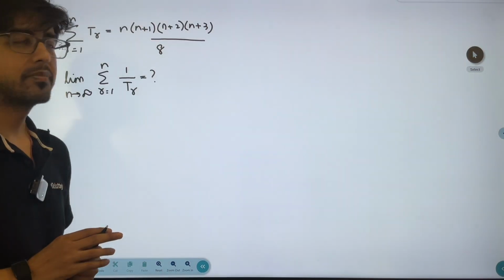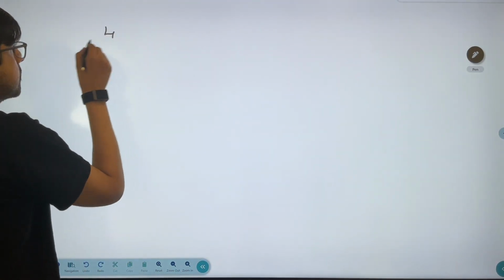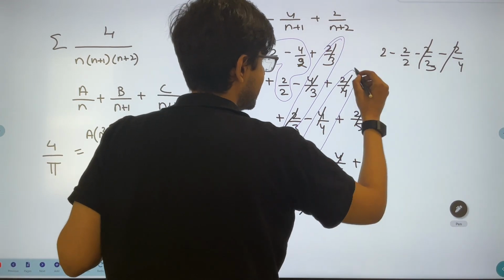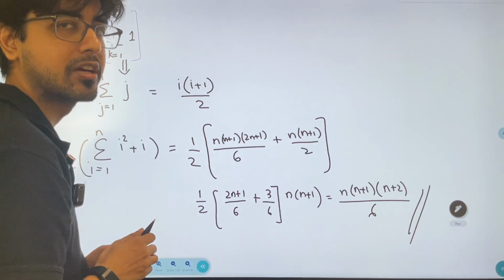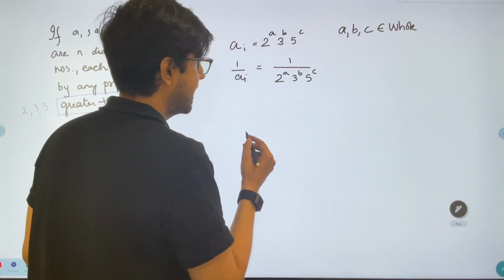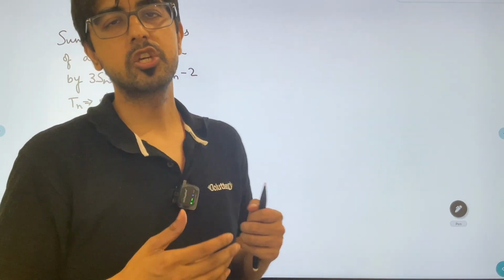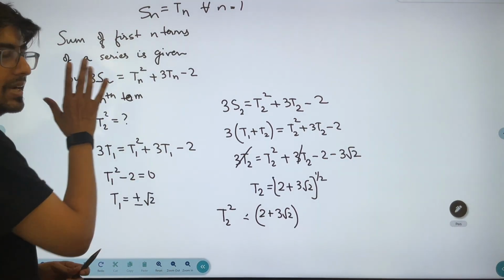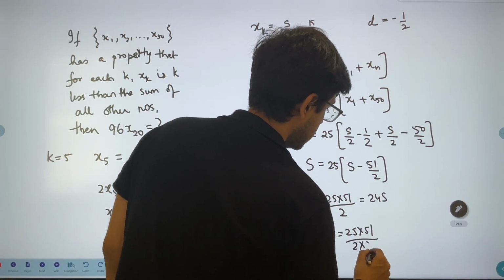STOP Memorising! JEE Sequences & Series Like Never Before 🚀 | Difficult & Unique Problems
Struggling with Sequences and Series for JEE?
Don’t miss out on the HM question!
Tired of solving the same predictable problems again and again?
Welcome to a different kind of JEE Maths video series — designed not just to help you solve questions, but to force you to think deeply and approach problems creatively.
🚀 What makes this series unique?
🔥 Difficult, high-level JEE problems
🧠 Unconventional and rare question types
🎯 Focus on thinking beyond formulas
💡 Learn patterns, insights, and problem-solving intuition
📈 Perfect for JEE 2027 / JEE 2028 serious aspirants
📚 Topics Covered in This Series:
Geometric Progressions (GP)
Special Series & Transformations
Sigma Notation & Advanced Sums
Mixed Concept Problems (JEE Advanced Level)
⚡ Who should watch this?
Students preparing for IIT JEE (Main + Advanced)
Aspirants targeting top ranks
Anyone who wants to go beyond rote learning and formula memorization
🧠 Our Approach:
At Decluttered (IIT–IIM Faculty), we believe:
“Clearing JEE is not about knowing more formulas — it’s about thinking better.”
This series is built to challenge your mindset, not just your calculation speed.